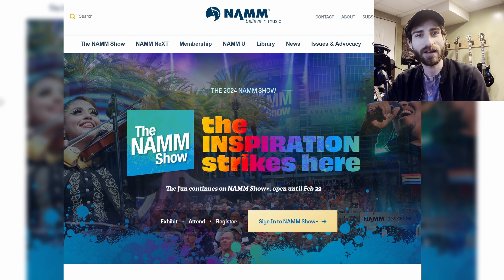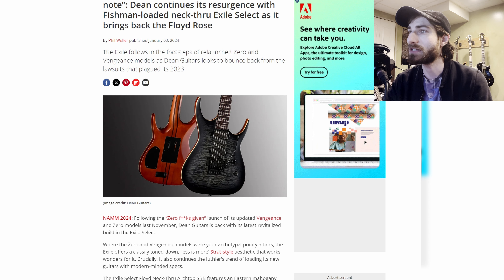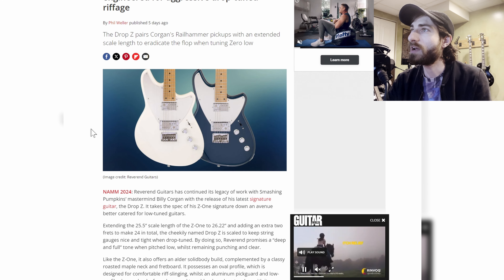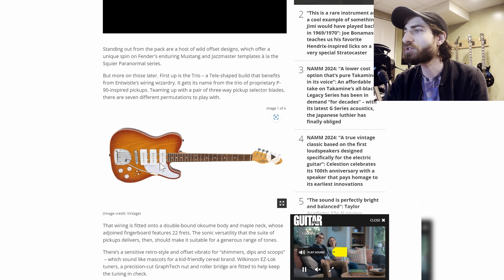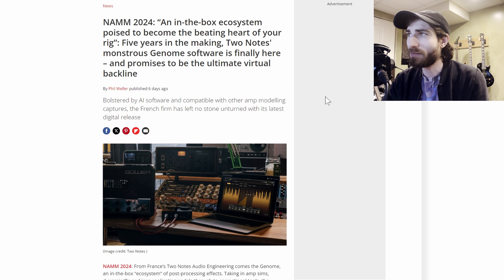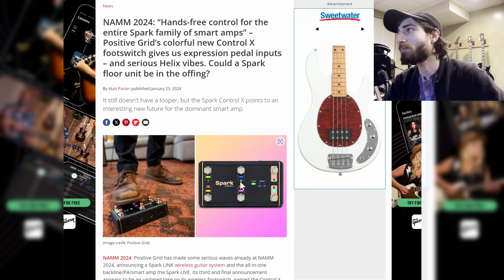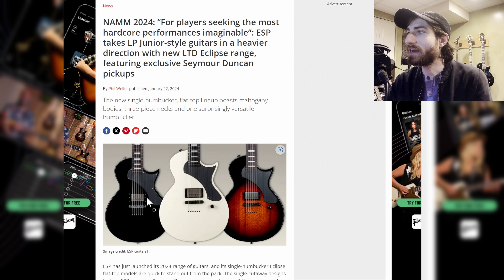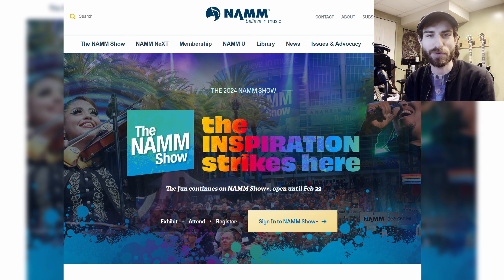NAMM 2024 Recap!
00:00 Intro
00:13 Lerxst
00:48 EVH
01:14 Rabea Model
01:40 Dean
02:07 Kauer Banshee
02:43 Magneto
03:12 Yamaha News
03:32 Reverend
04:08 Vox
04:43 Vintage Revo
05:29 Peavy Amp
05:52 Model Twenty-Two Slim Cab
06:47 Genome
07:49 Jack White Pedals
08:37 Spark Control X Pedal
09:00 OCD is Back!
09:20 Big Muff Anniversary
09:38 Jacob Collier 5 String
10:03 ESP/LTD
10:34 Sire
11:49 Outro